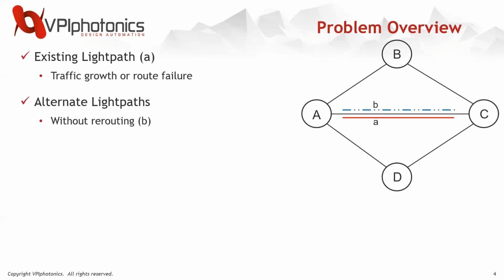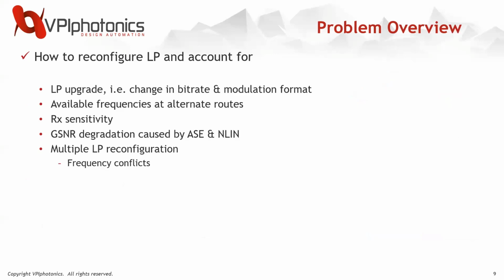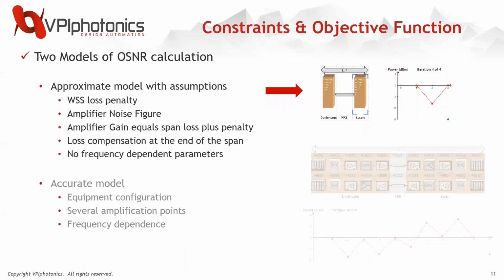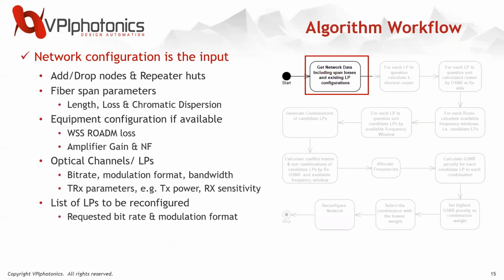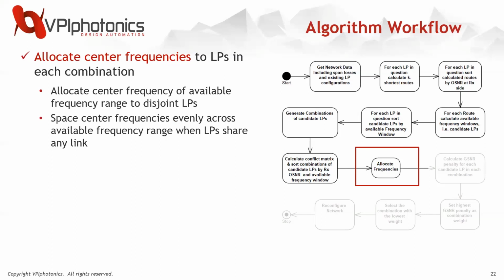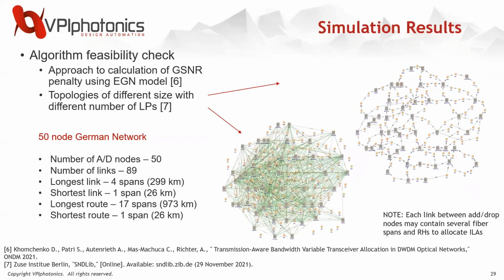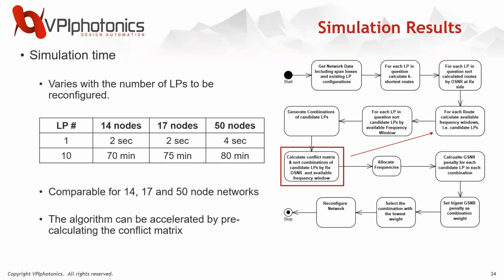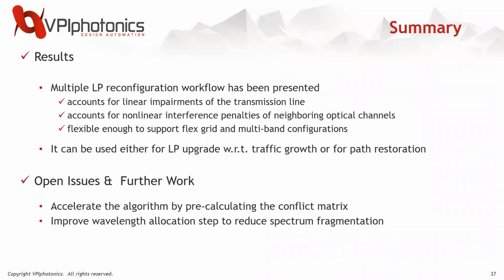Transmission aware Multiple Lightpath Reconfiguration in Flexgrid Optical Networks (Conference Talk)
Transmission-aware multiple lightpath reconfiguration in flexgrid optical networks
Presented at SPIE Photonics West on 26 January 2022

Abstract: With constant traffic growth network providers that operate Dense Wavelength Division Multiplexing networks need to quickly find solutions to upgrade their networks. A key challenge represents coping with increased traffic demands while utilizing minimal resources. Simultaneously, the availability of bandwidth variable transceivers offers network planners the possibility to flexibly allocate resources without excessively overprovisioning the network. However, this advantage increases the complexity of planning algorithms: varying data rate, channel bandwidth, modulation format, and corresponding receiver sensitivity must be accounted for in each transceiver configuration along with the available frequencies. Furthermore, the allocation of flexible grid channels requires the calculation of the non-linear interference penalty whenever channels are added, removed, or reconfigured.
We present an algorithmic approach that offers an efficient way of multiple lightpaths reconfiguration, either for increased traffic requests, or lightpath restoration. It permits the building of a feasible optical network design considering the available spectrum, traffic demand characteristics, network topology, equipment configurations, and engineering constraints. We show the employment of methods for calculating and provisioning multiple lightpaths. Our approach is flexible enough to accommodate optical network topologies of different types and sizes. The result is a lightpath configuration that is optimized for spectrum utilization and generalized optical signal to noise ratio (GSNR) degradation.

Presenter
D. Khomchenko, VPI Development Ctr. (Belarus)

Authors
P. Davis, ADVA Optical Networking North America, Inc. (United States)
A. Richter, VPIphotonics GmbH (Germany)